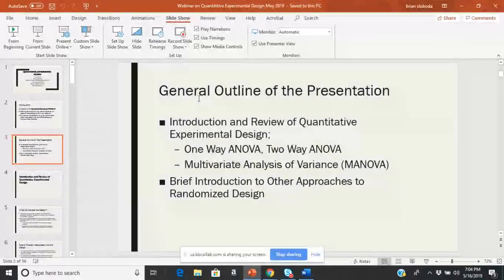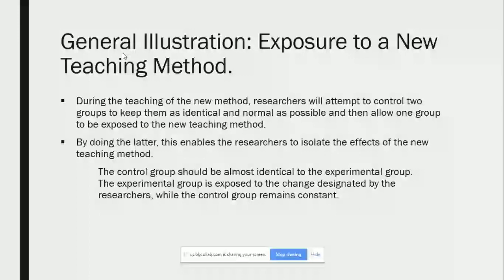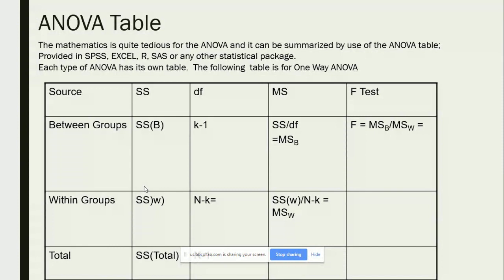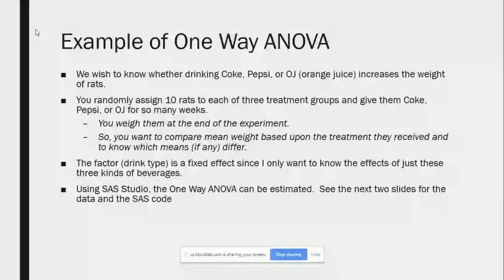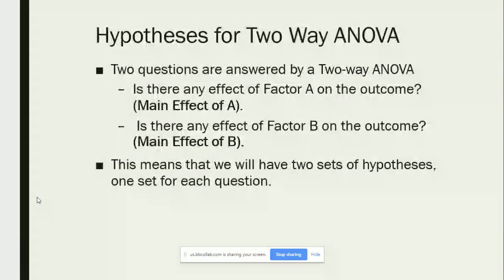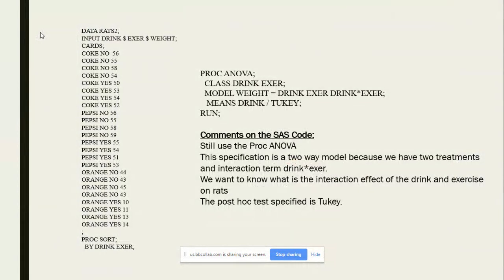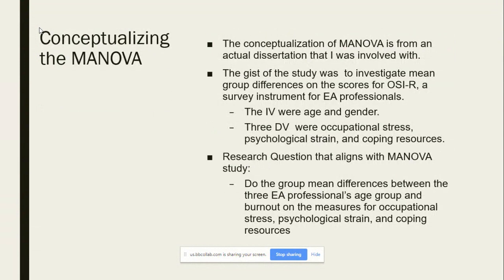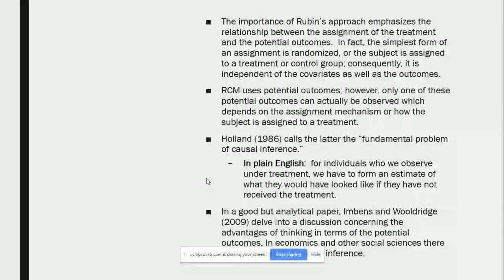Quantitative Experimental Design